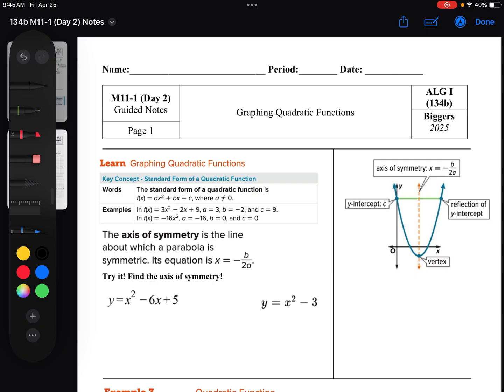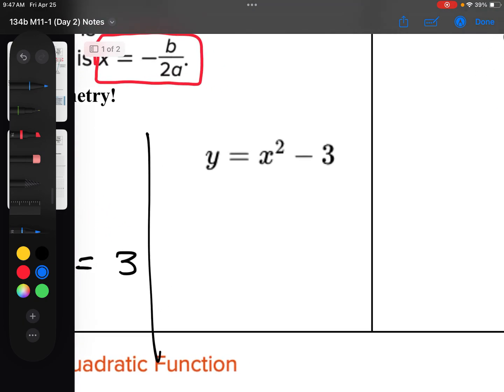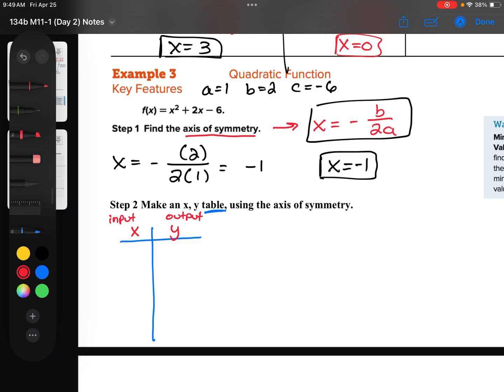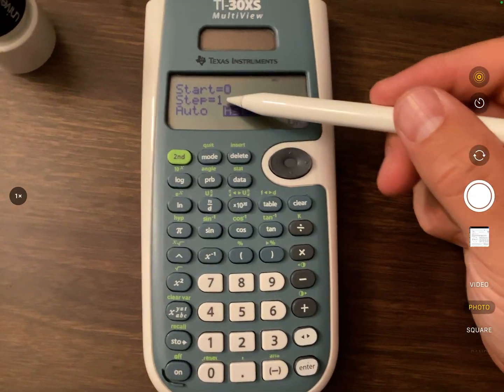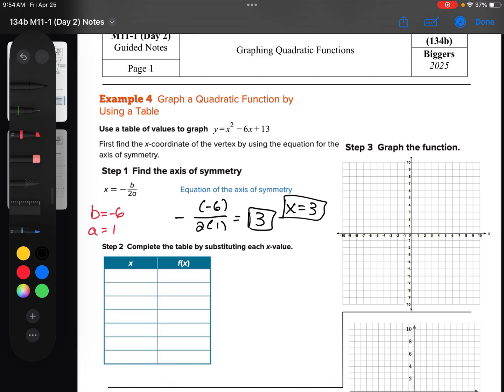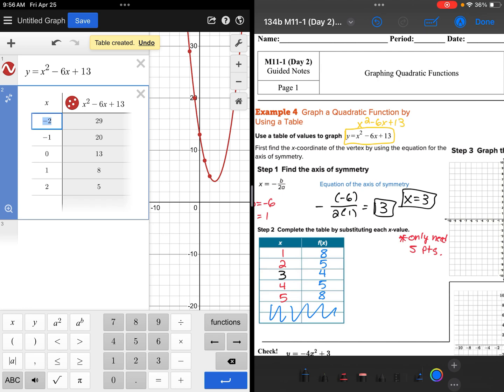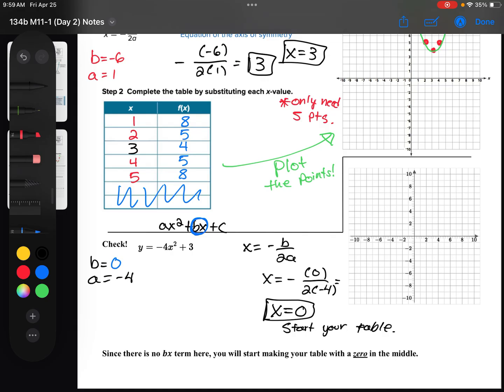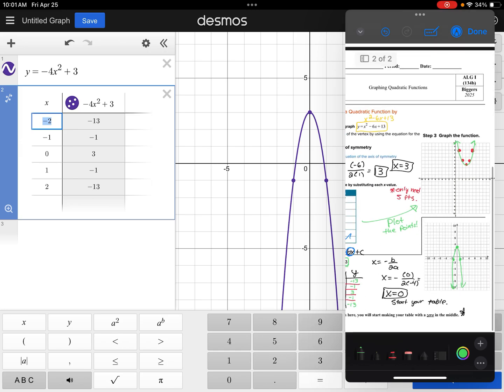Module 11 Lesson 1 (Day 2) Graphing Quadratic Functions